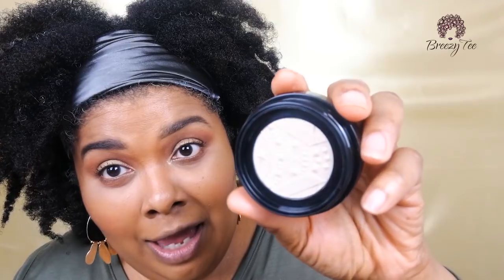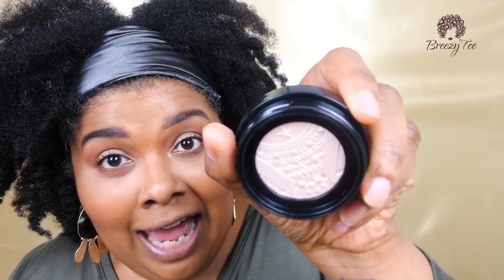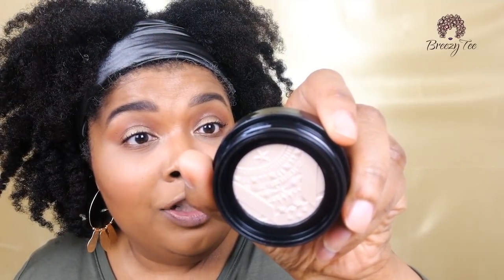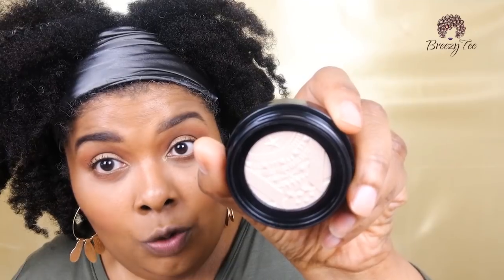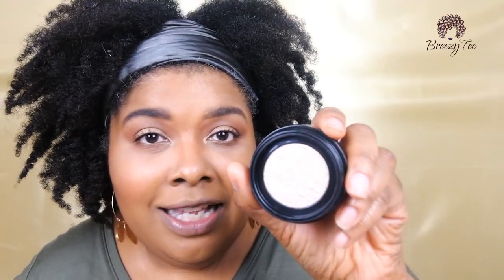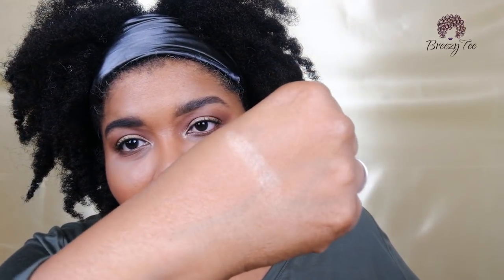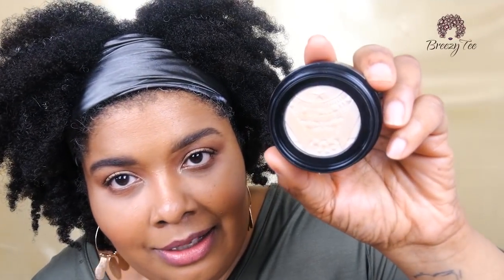Givenchy Bouncy Highlighter Review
I turned our Khaki Sleep Scarf into a fun & fashionable headband & paired it with Givenchy's new, bouncy highlighter, from their new African Light collection & Sloane lipstick, from Le Rouge.